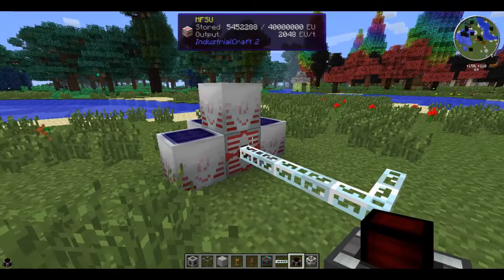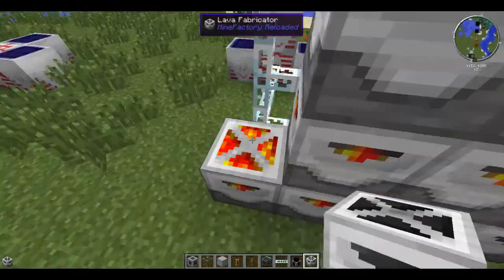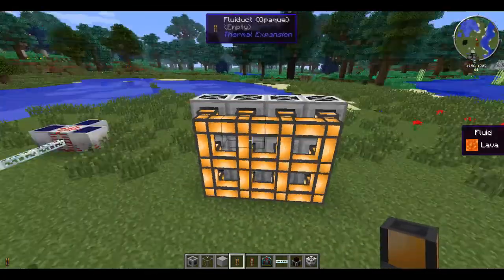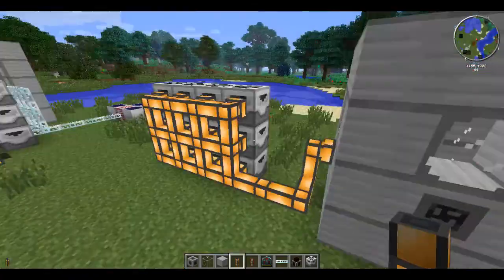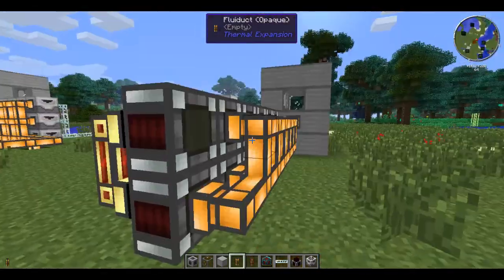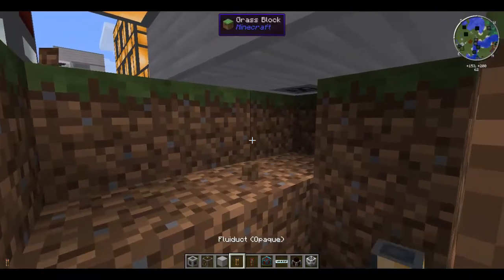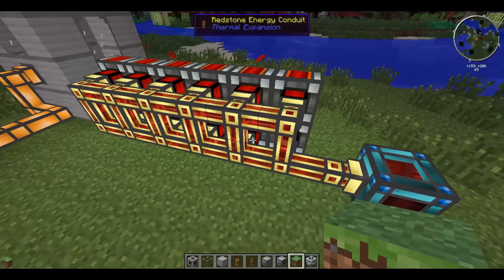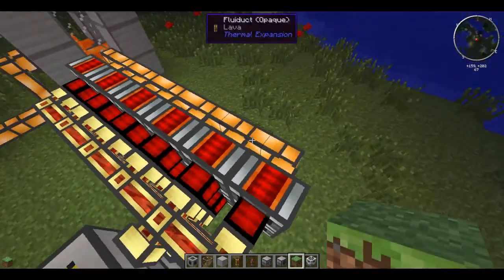FTB: Making RF Power using Magmatic Dynamos (Thermal Expansion)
This is a more complex tutorial on using EU and Lava Fabricators from Minefactory Reloaded to produce an infinite supply of lava for the Magmatic Dynamos to produce Thermal Expansion's RF power. Enjoy.